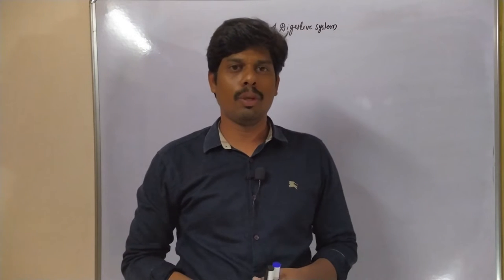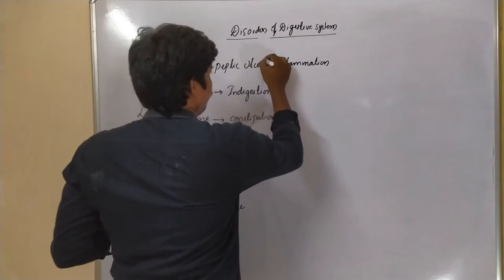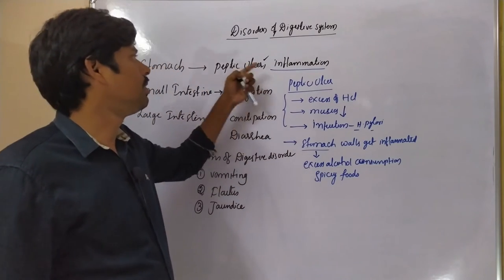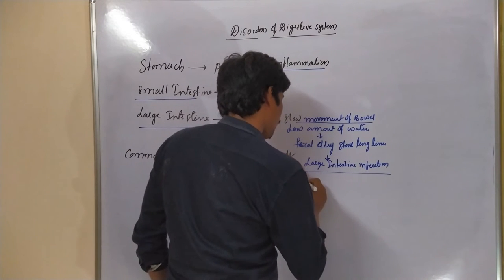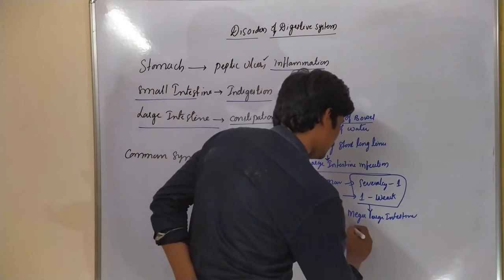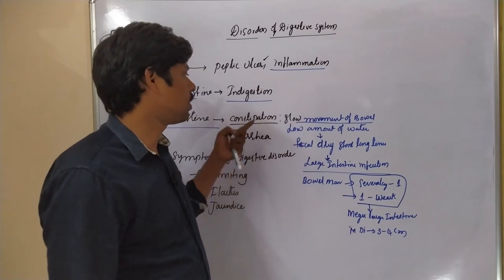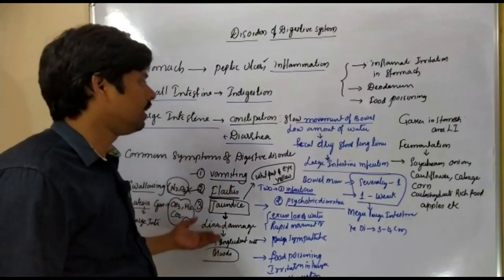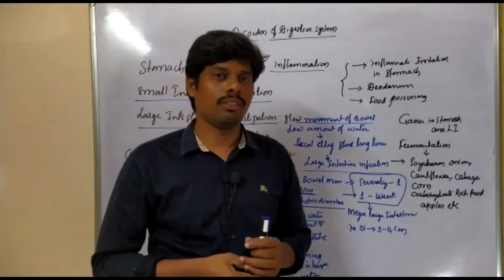Human Digestive System- Class-18| Disorders of digestive system | NEET| EAMCET|Sahukari Ravi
Human Digestive System- Class-18| Disorders of digestive system | NEET| EAMCET|CSIR | APSET| ICMR | BSc|